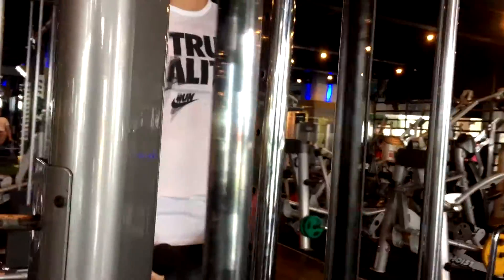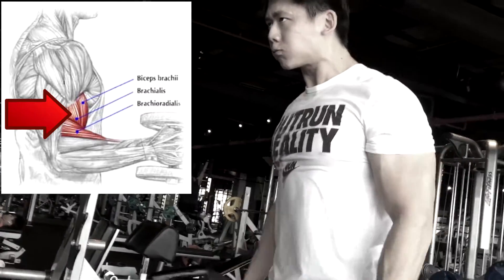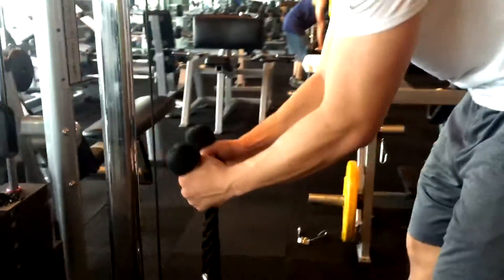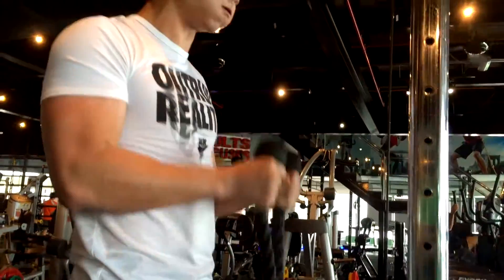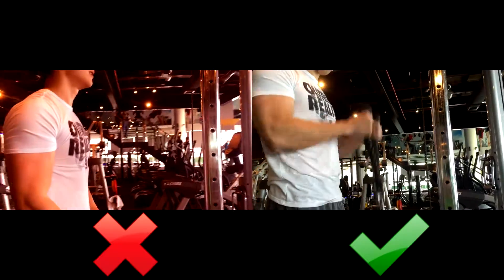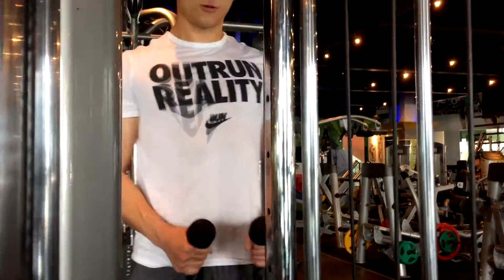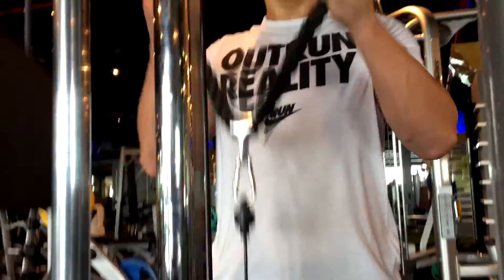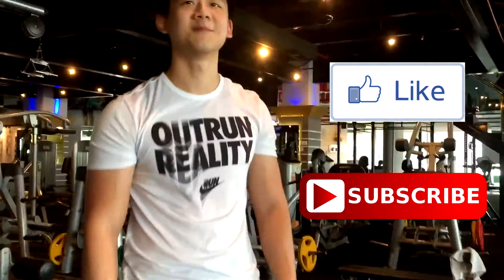HAMMER ROPE CURLS FOR BIGGER BICEPS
Cable Hammer Curls is a great variation to the classic Dumbbell Hammer Curls. Guys and girls, try this out to develop your biceps and forearm muscles!